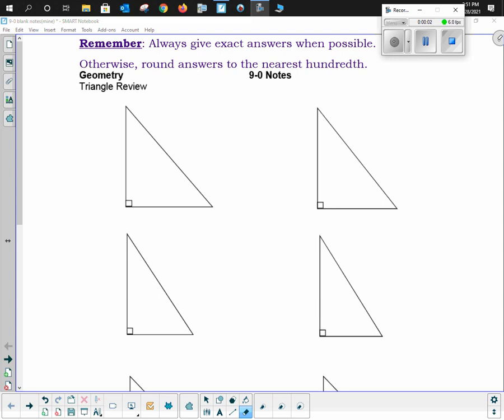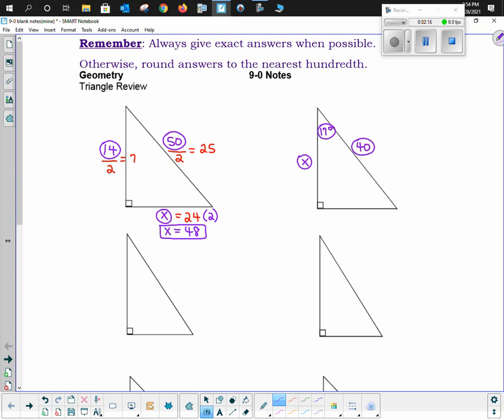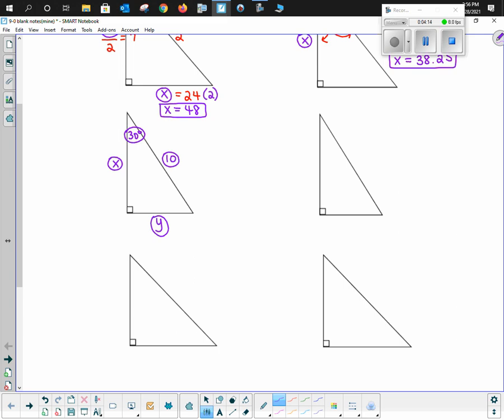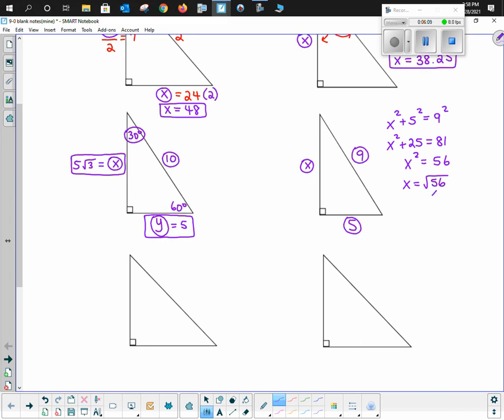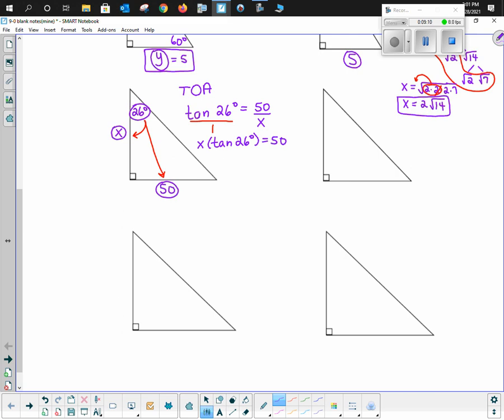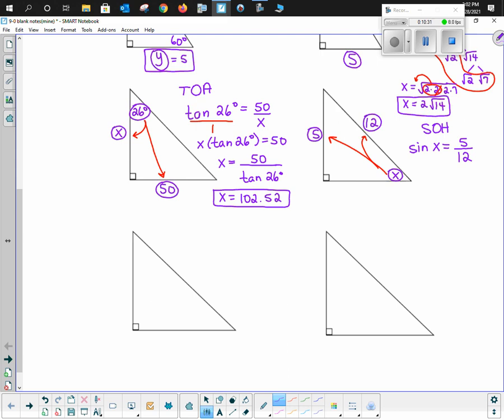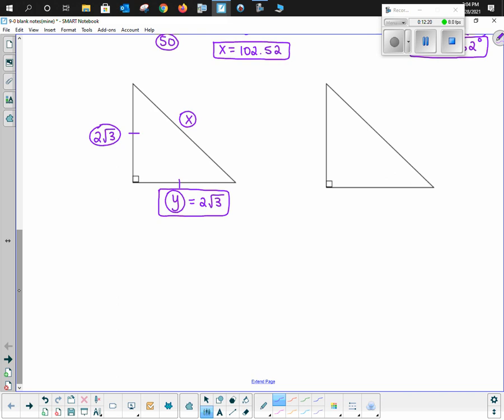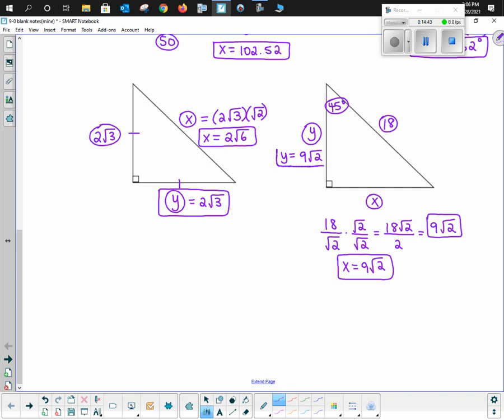CP Geo 9-0 Video